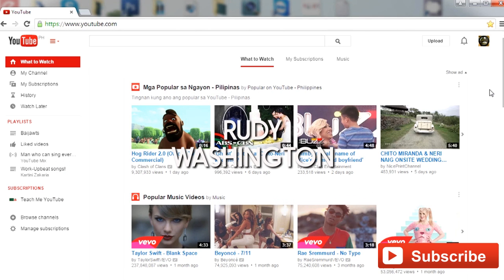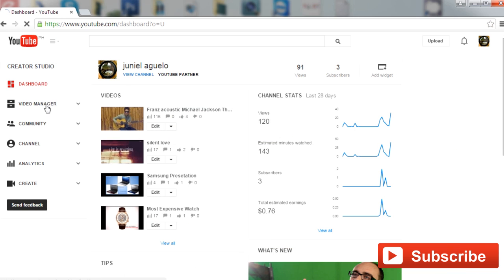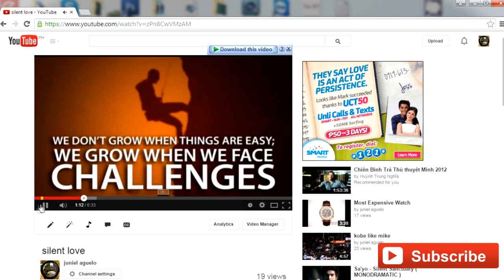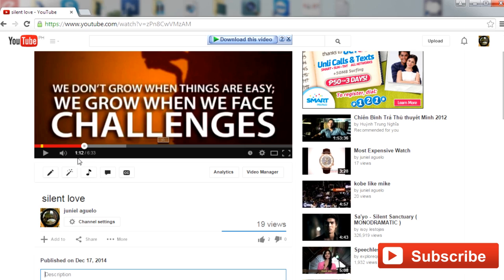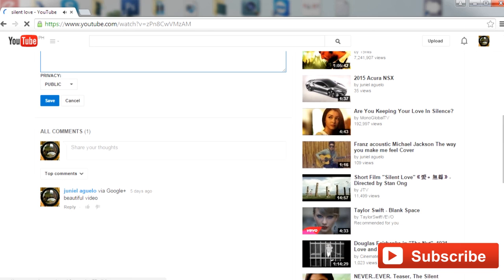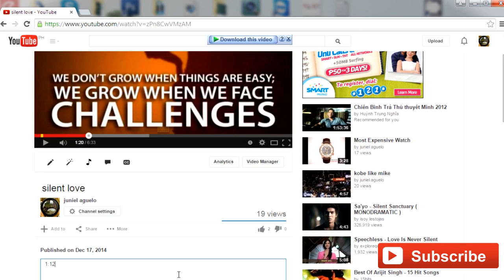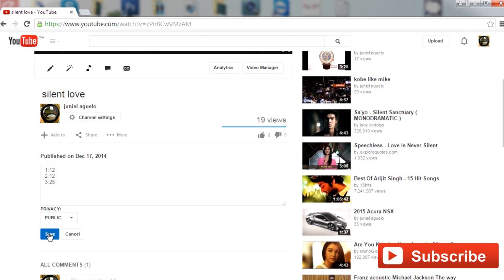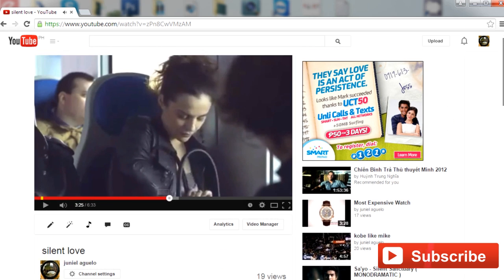How to Add a Timestamp Links to YouTube Videos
How to Add a Time stamp  Links to YouTube Videos
How To Add A Time Stamp Link In Your YouTube Video Description
How To Add Annotation and Link Timestamps to YouTube Videos
How To Add A Time Stamp In Your YouTube Video Description - YouTube Tutorial